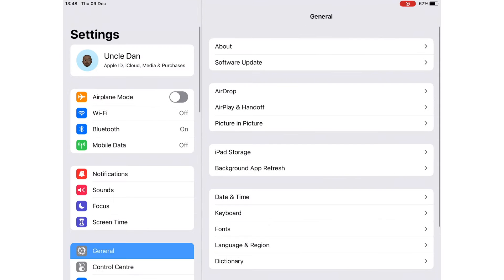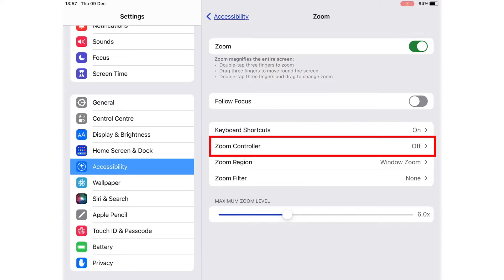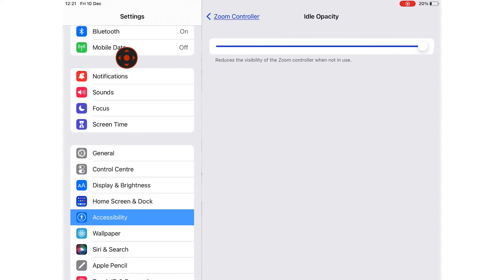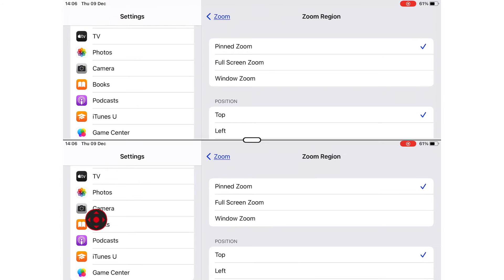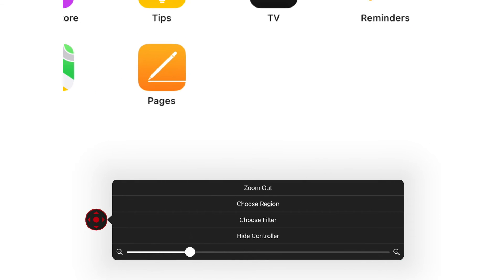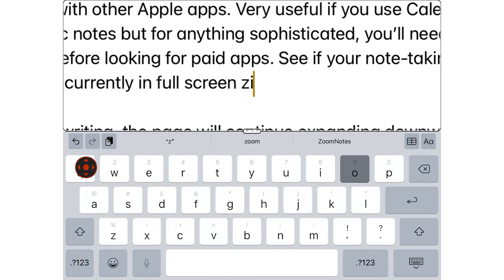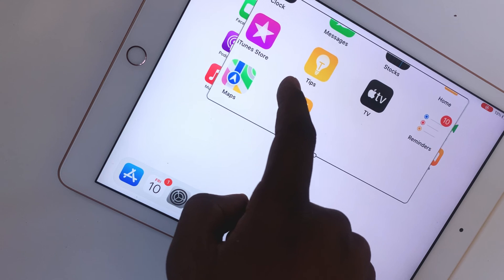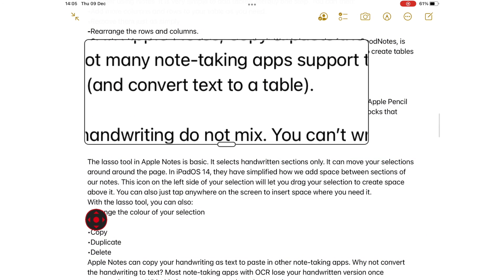iPad ACCESSIBILITY - Zoom feature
Thank you, Uncle Dan, for sharing this :)

Timestamps

Intro 0:00
Zoom Controller 0:46
Zoom Regions 1:29
Zoom Filter 2:01
Follow focus 2:14
Useful gestures 2:35

Digital products